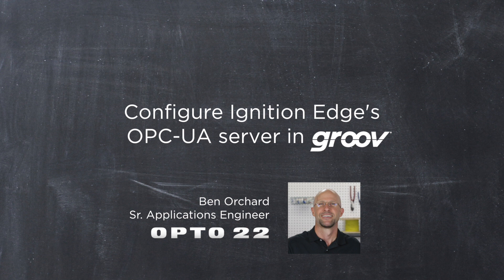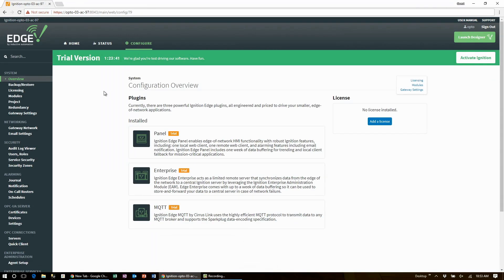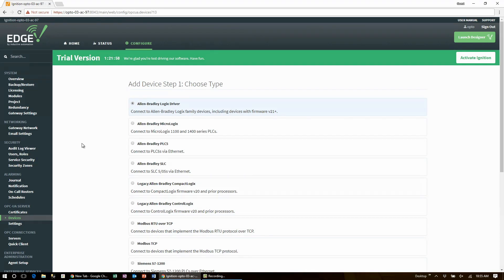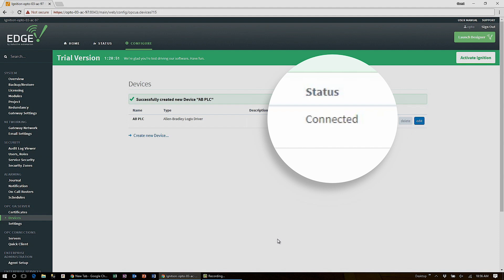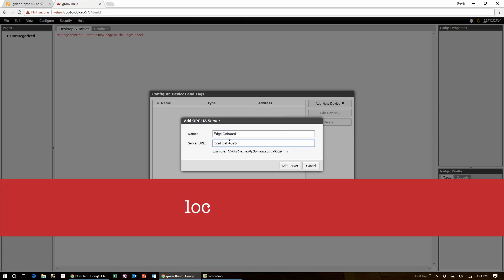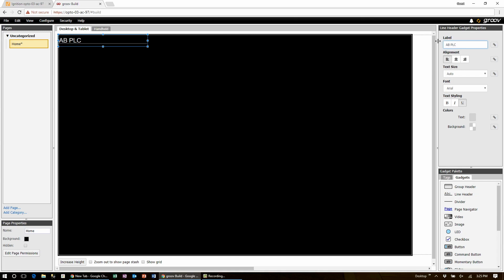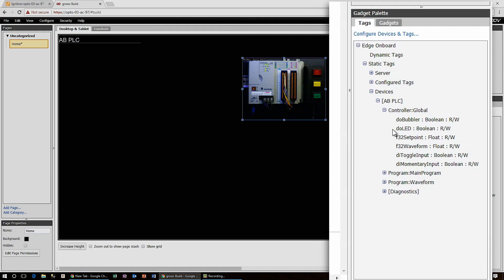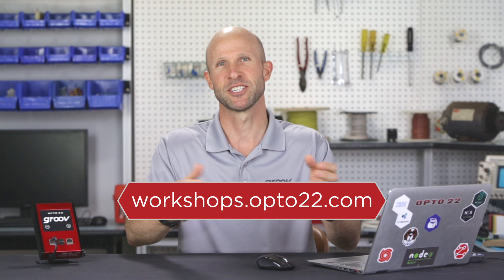Configure Ignition Edge's OPC-UA Server in groov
Step-by-step instructions on how to configure Inductive Automation's Ignition Edge OPC-UA server on the groov Box. With Ignition Edge pre-installed on the groov Box you now have many more options for connecting to popular PLCs. In this example Opto 22's Ben Orchard show you how easy it is to display Allen-Bradley PLC data in groov View using Ignition Edge's OPC-UA server.